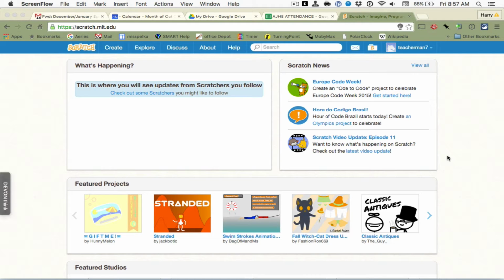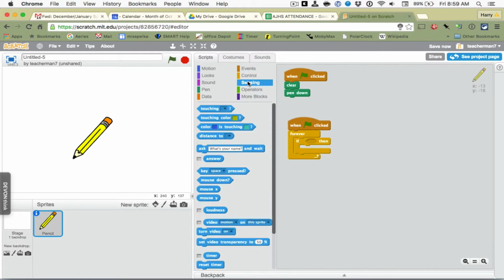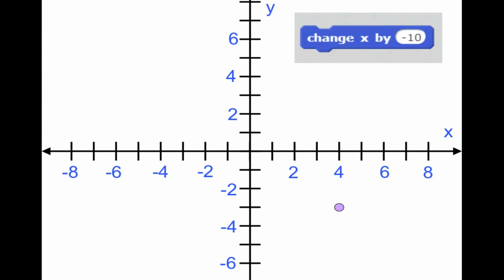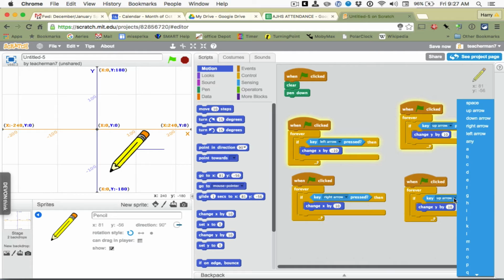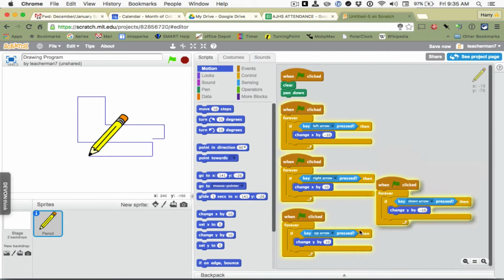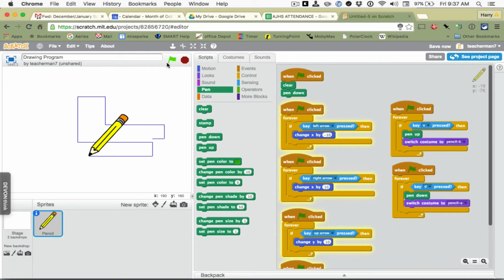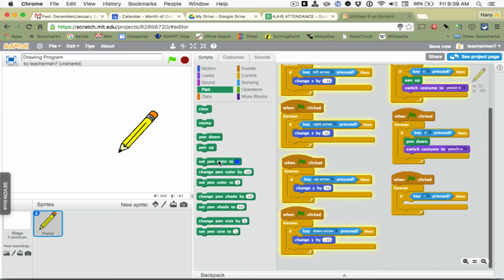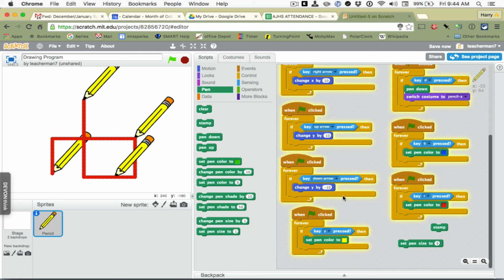Make a Drawing Program in Scratch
This is a “how to” video on programming in the Scratch Programming Language.